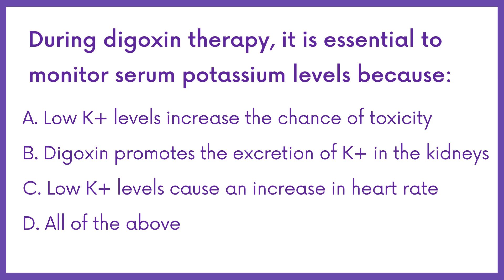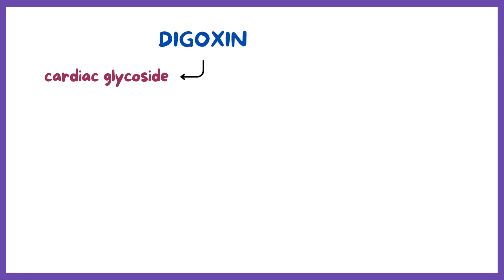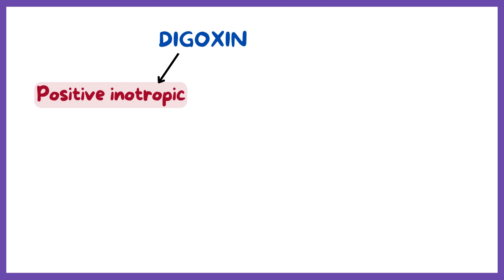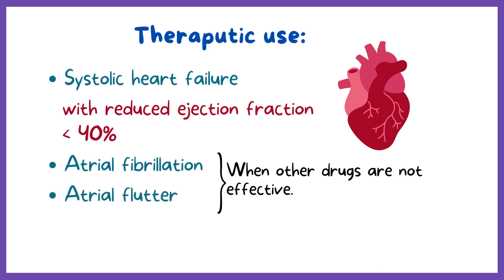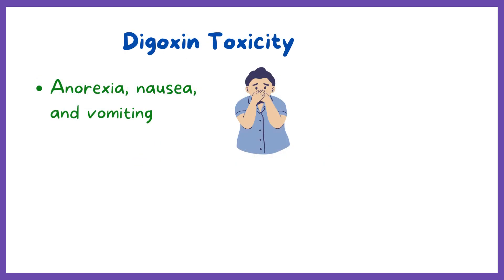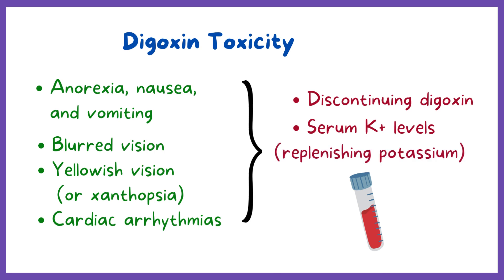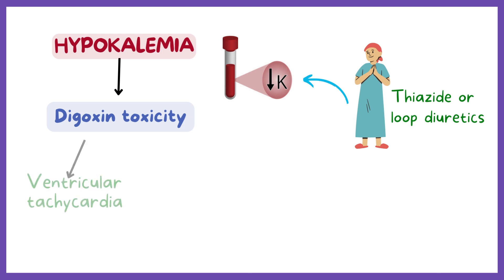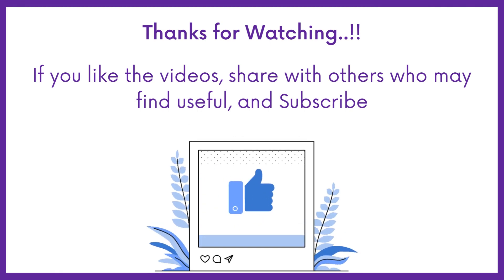DHA, HAAD PHARMACIST EXAM Q&A PART 44